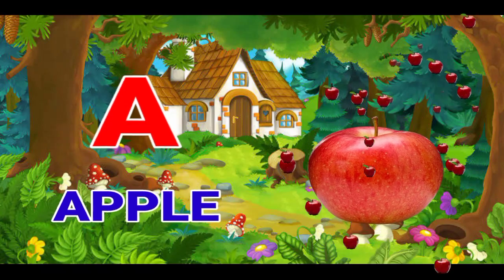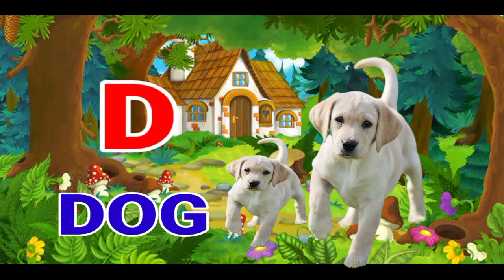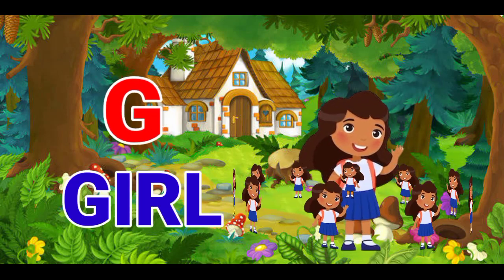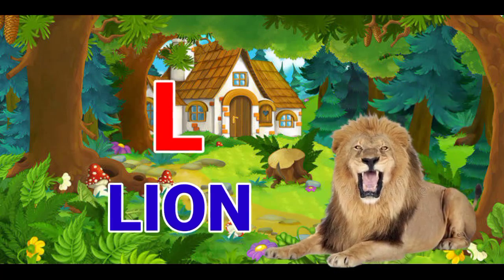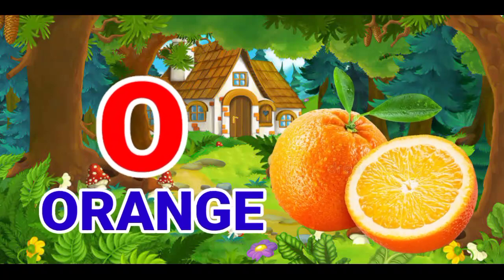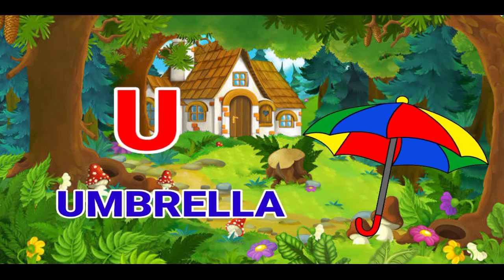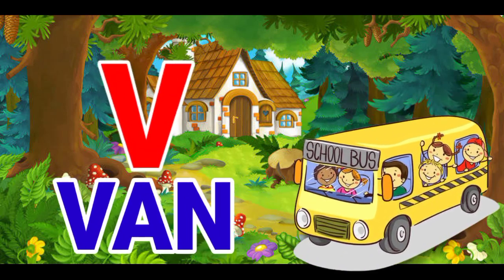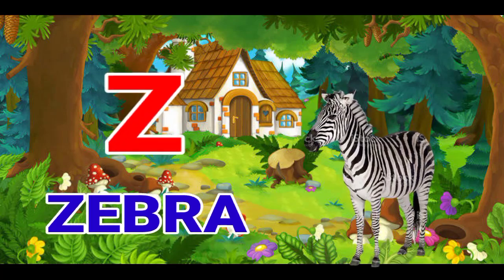abcd,abcd song,ABC alphabet song,a for apple,a for apple b for ball,phonics song